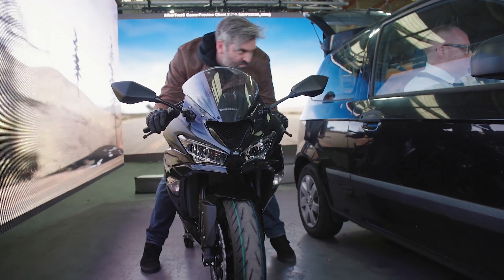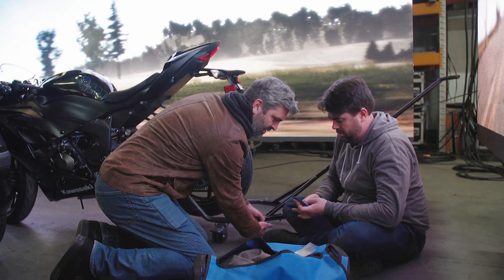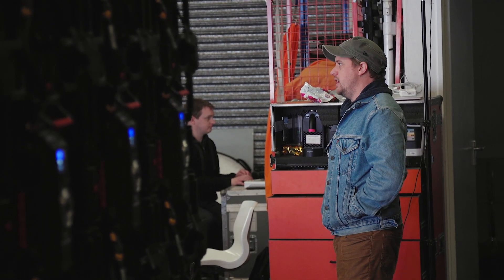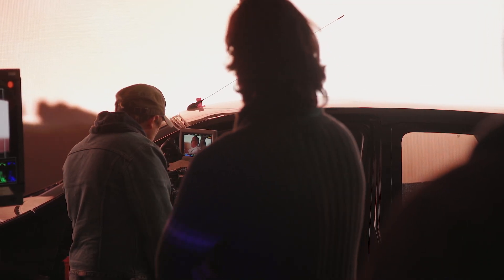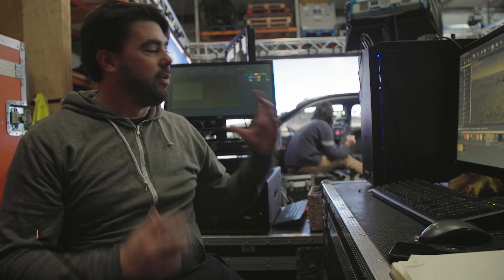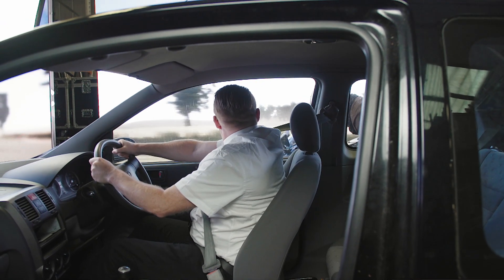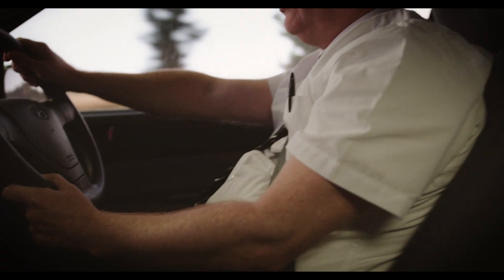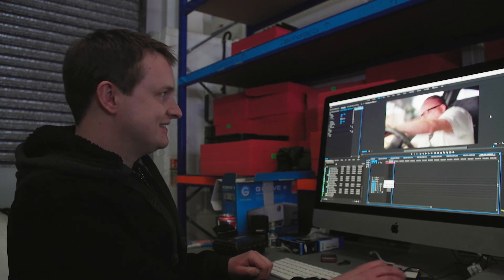Behind the Scenes: Treehouse Digital - LED Screen / Virtual Production Test Shoot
A behind the scenes peek at how we created the test sequence for our new project 'THE BIKER' using the Unreal Engine from Epic Games in a Virtual Production set up with in camera VFX!

Huge thanks to all that supported us in this process!!